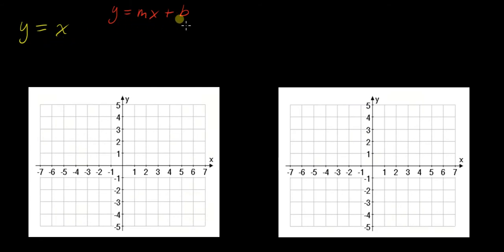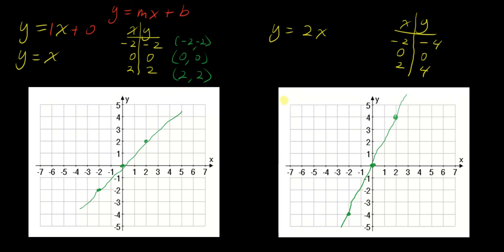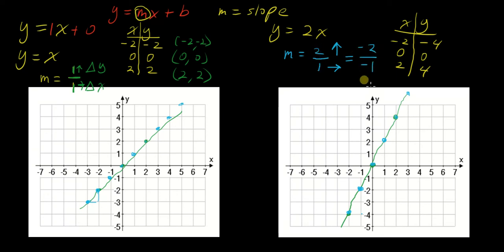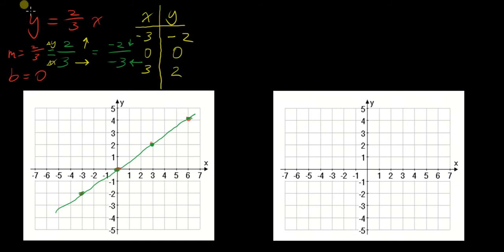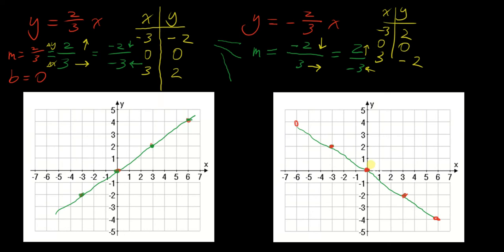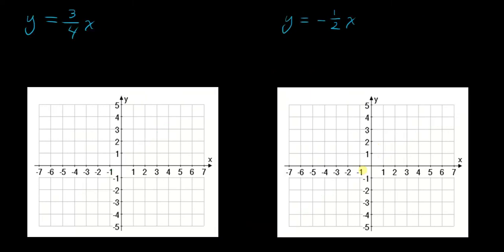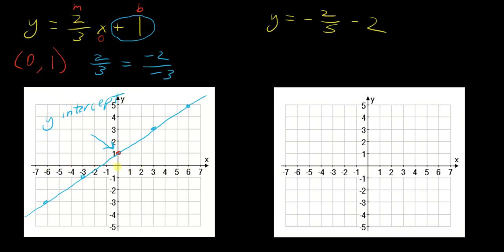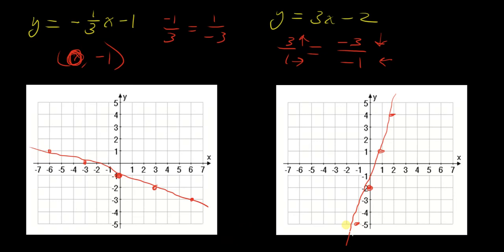Graphing Linear Equations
How to graph linear equations quickly and easily.